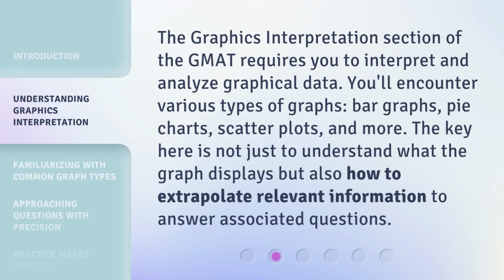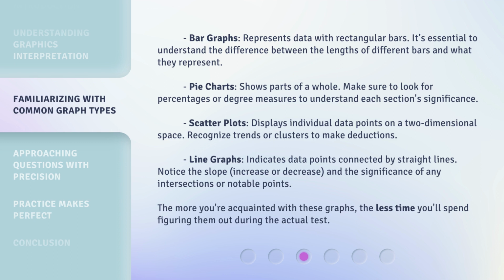Mastering Graphics Interpretation in GMAT’s Integrated Reasoning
Mastering Graphics Interpretation in GMAT’s Integrated Reasoning • Learn how to excel in the Graphics Interpretation section of the GMAT's Integrated Reasoning with this comprehensive guide. Understand different graph types, extrapolate relevant information, and approach questions with precision. Boost your confidence and performance in this crucial section!

00:00 • Introduction - Mastering Graphics Interpretation in GMAT’s Integrated Reasoning
00:33 • Understanding Graphics Interpretation
01:01 • Familiarizing with Common Graph Types
01:52 • Approaching Questions with Precision
02:39 • Practice Makes Perfect